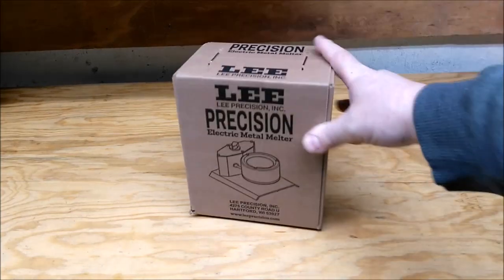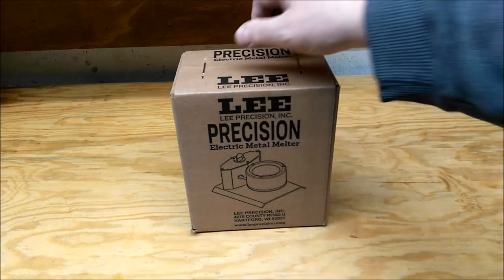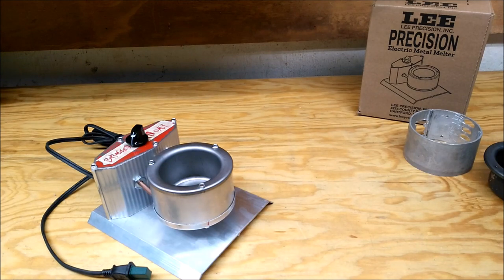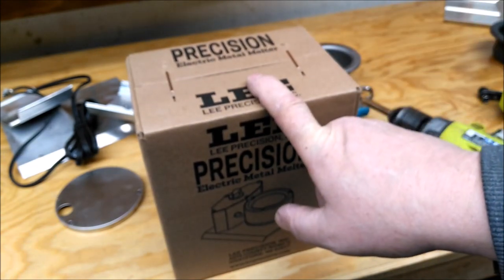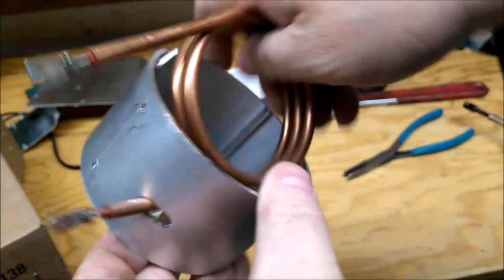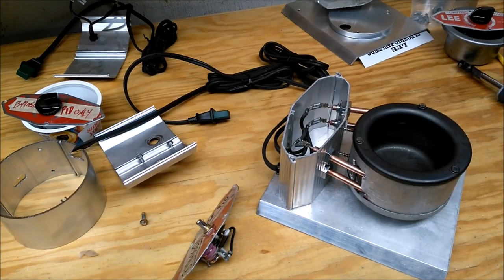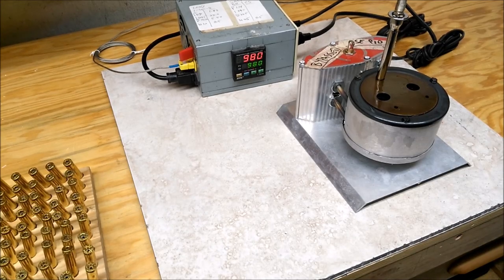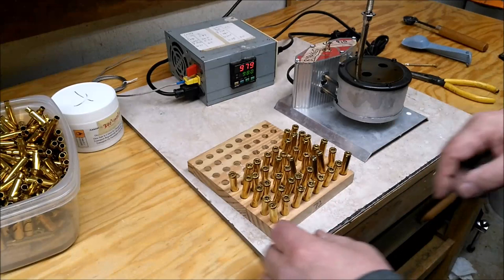Lee Precision Melter Mod (for Salt Bath Annealing)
I upgraded my salt bath annealing pot (Lee Precision Melter).